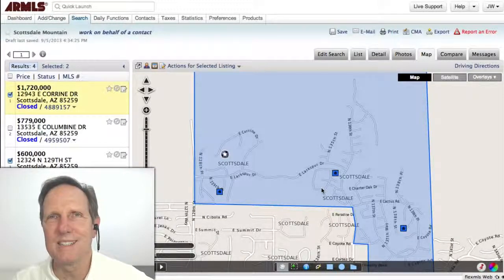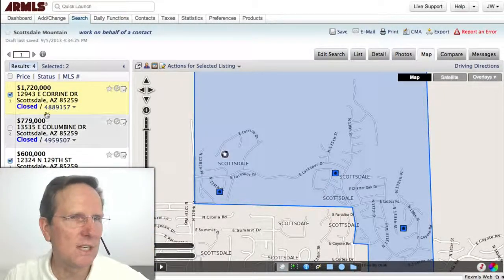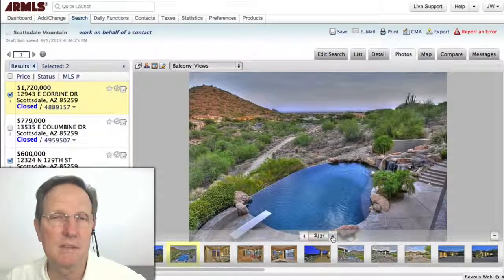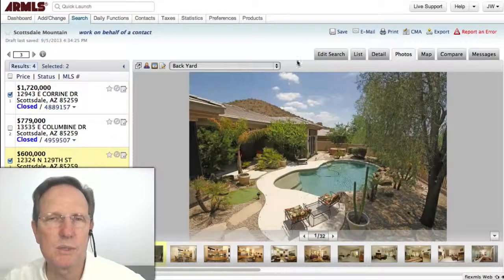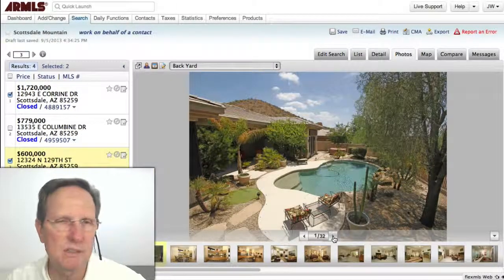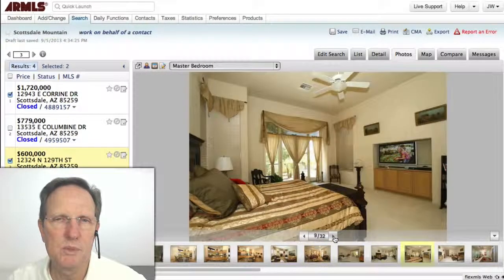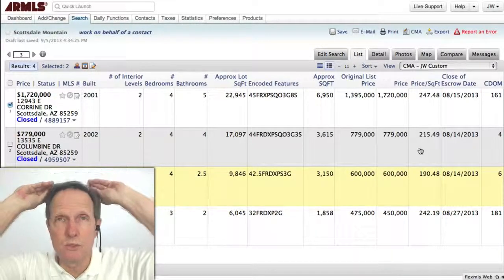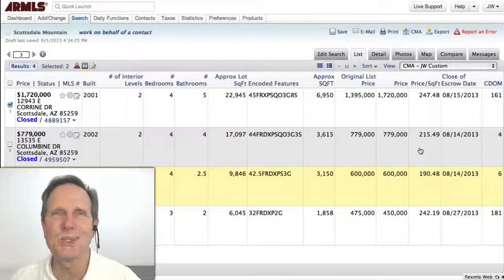Scottsdale Mountain Real Estate Market - September 2013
Originally published Sep 5, 2013.
A quick tour of homes sold in Scottsdale Mountain in August 2013.

Scottsdale Mountain in a community in Scottsdale, Arizona.

John Wake
Realtor, Associate Broker, M.S.